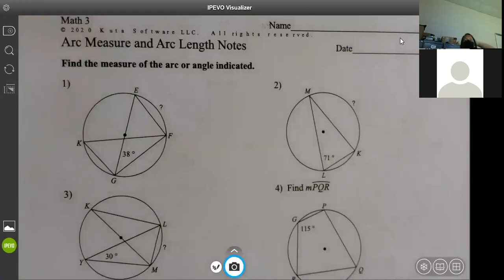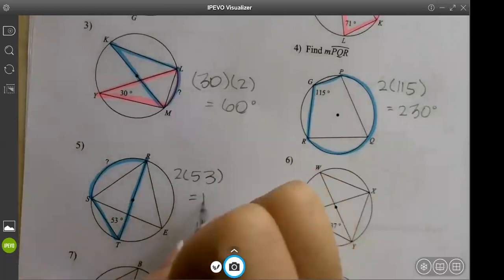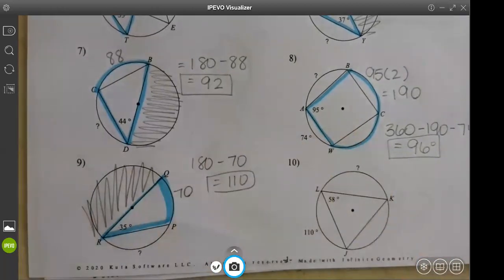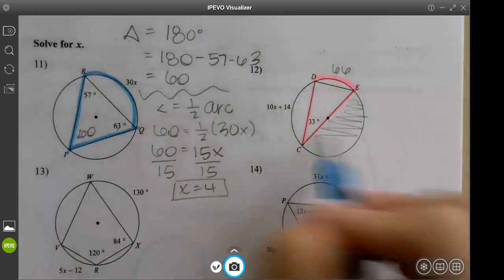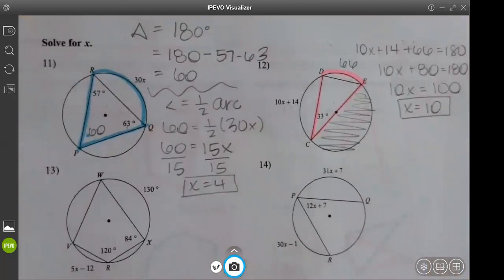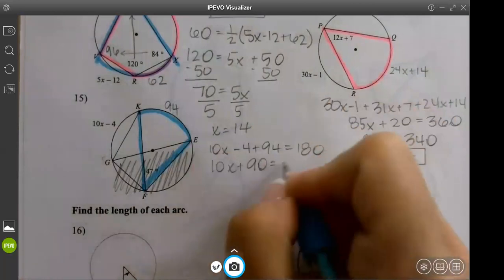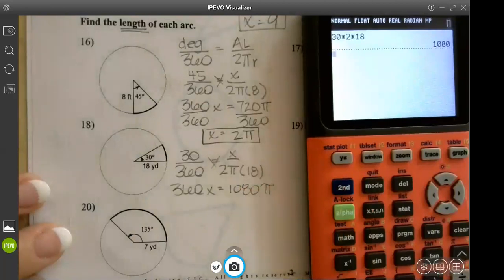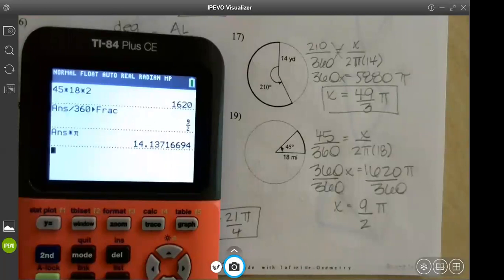Math 3 Video Notes 5 4